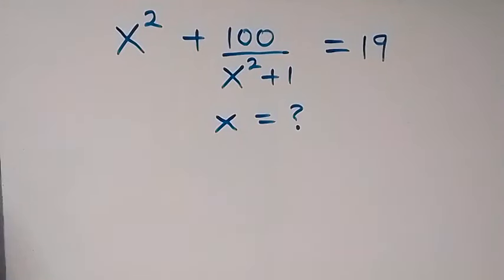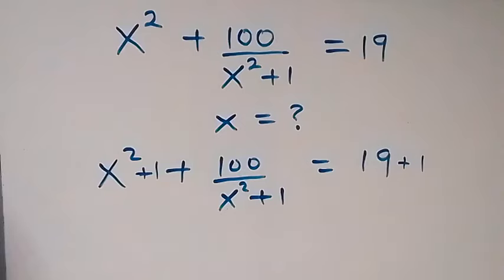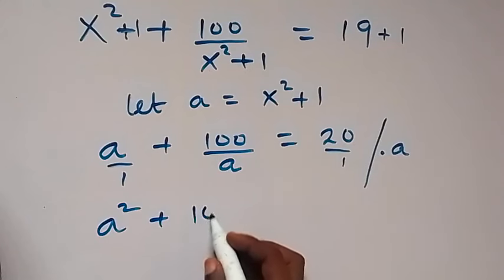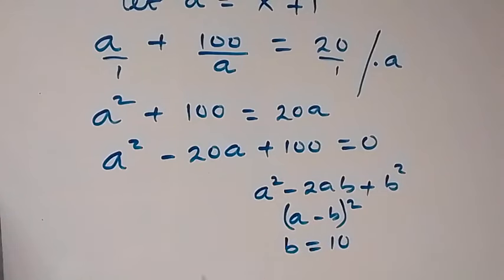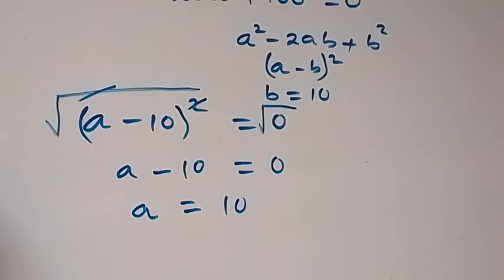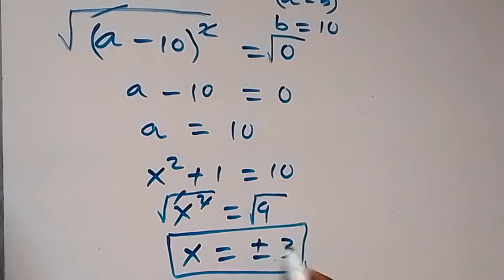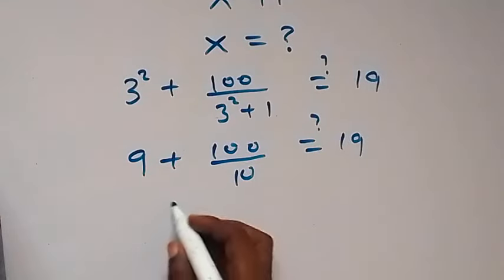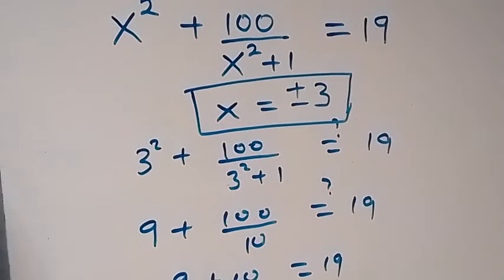A Nice Algebra Equation | Math Olympiad | How to solve for X ?